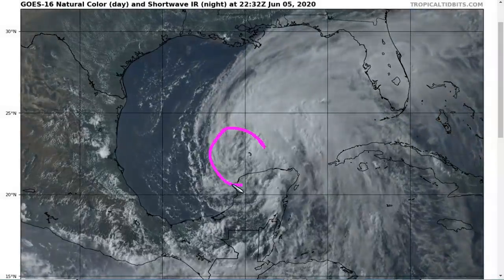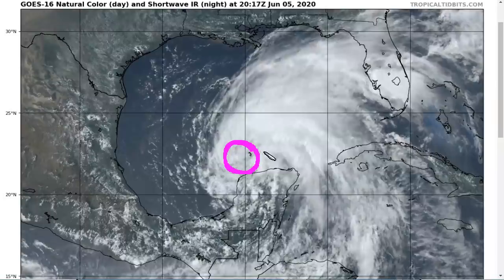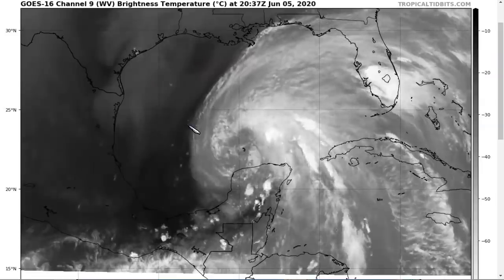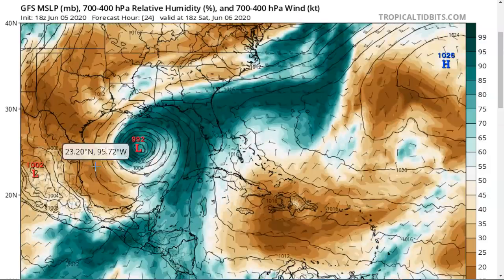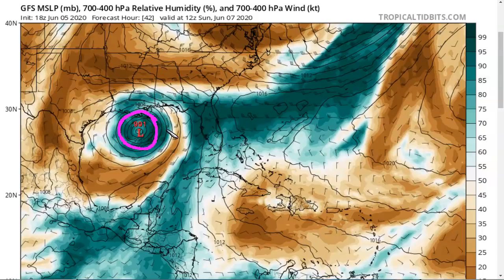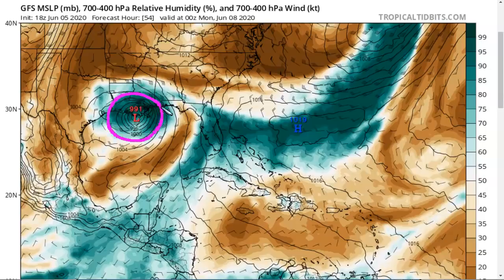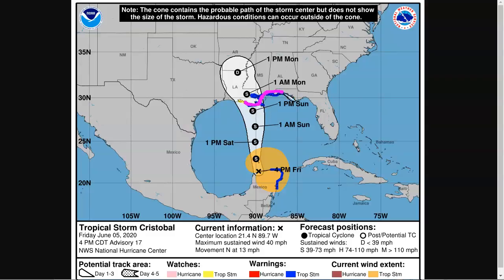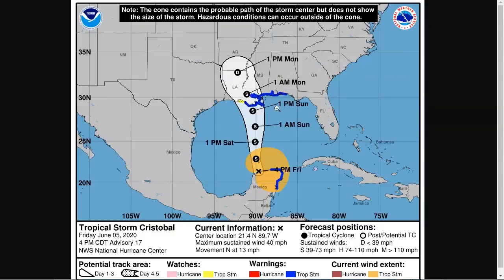Cristobal Moving Northward Toward Louisiana